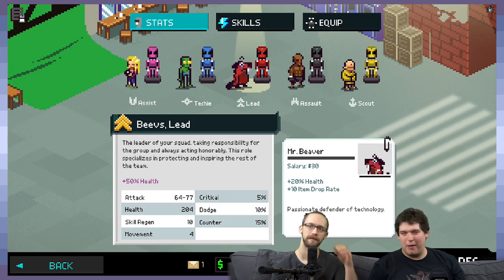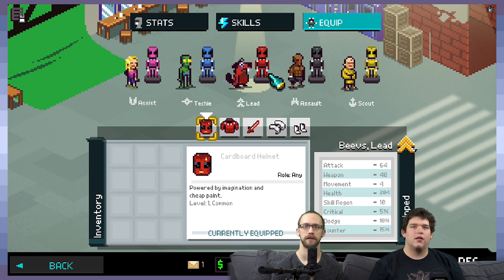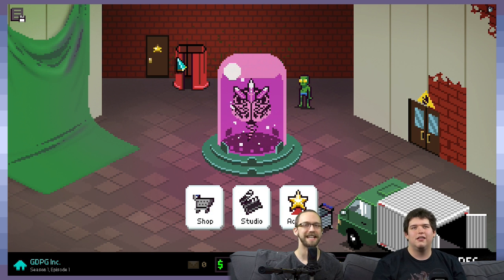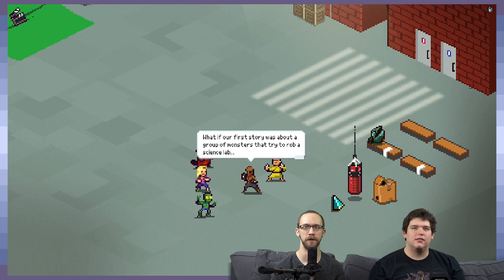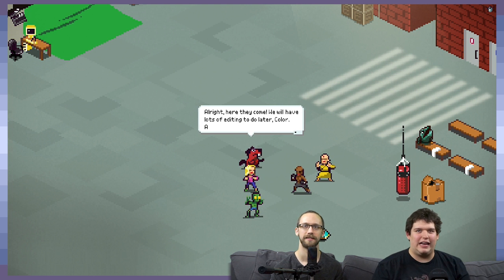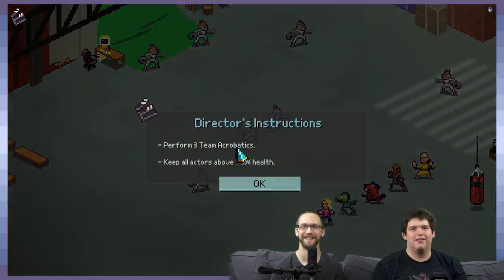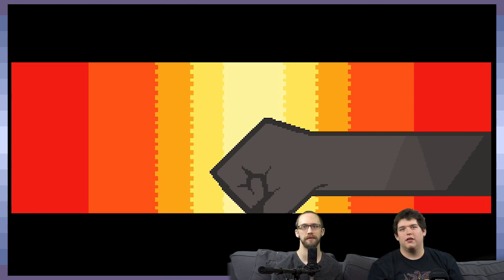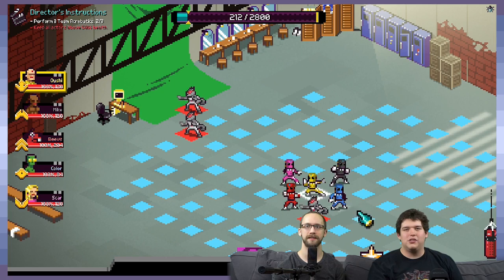Chroma Squad: Extra Instruction - Part 3 - Game Devs Play Games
If only that's how directing really worked.